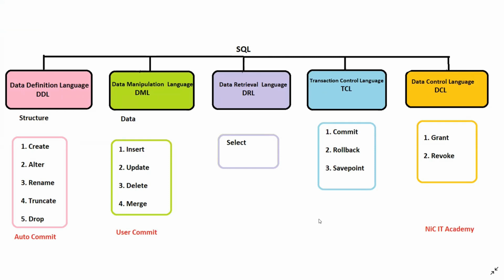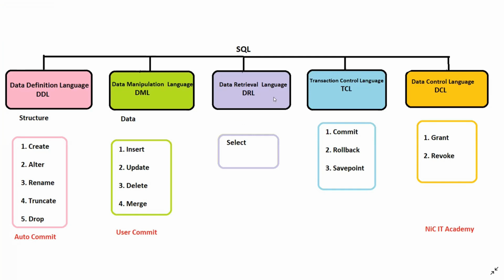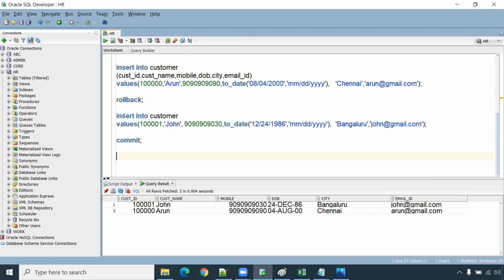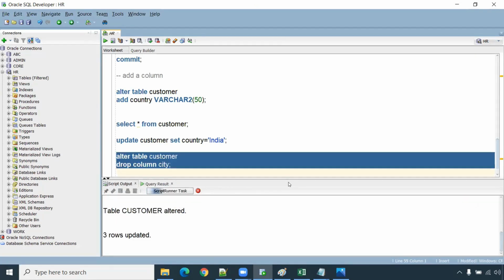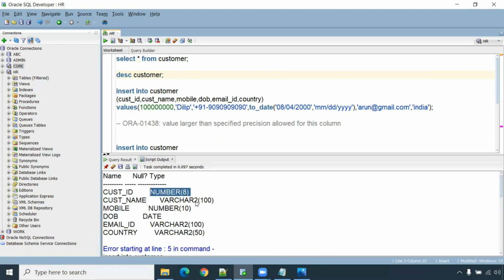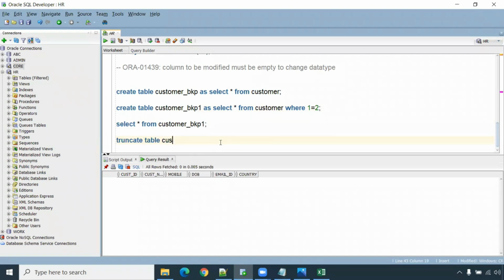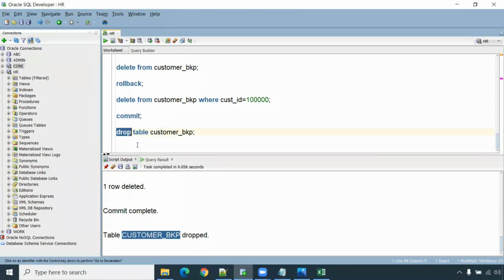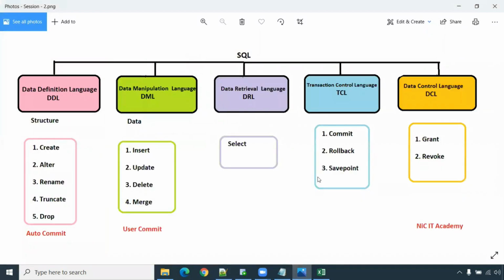Day 2 - Oracle SQL Types ✅ DDL, DML, DRL, TCL and DCL in Oracle SQL Tutorial ✅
Looking to master SQL and kickstart your journey in data management and analysis? This SQL Full Course 2025 by NiC IT Academy is your ultimate guide to learning SQL from scratch! Whether you're a complete beginner or someone brushing up on SQL basics, this 11-hour complete SQL course covers everything you need to know.

We've packed it all into one comprehensive video, from SQL basics for beginners to advanced concepts like SQL programming, structured query language fundamentals, and SQL crash course tutorials. Learn about SQL commands, SQL joins, and how to query databases effectively. With hands-on examples and real-world scenarios, this course ensures that you understand and apply SQL concepts confidently.

(📢Trainer: Chandra - A Tableau and Informatica, AWS Certified Professional)

SQL Notes:
⏬Oracle Day 02 - SQL Types DDL, DML, DRL, DCL, TCL